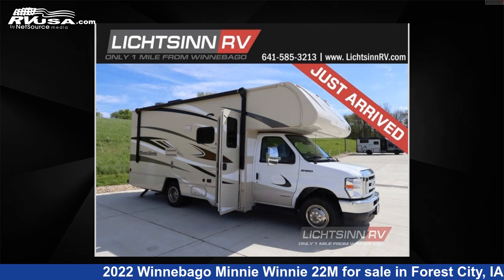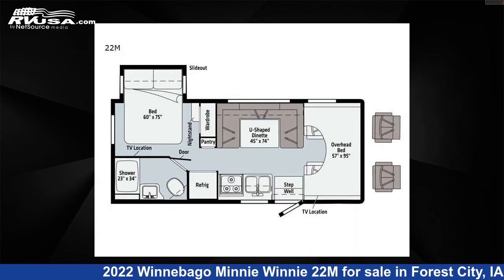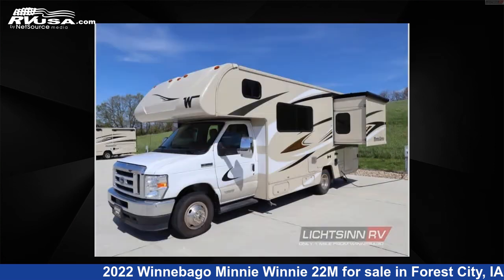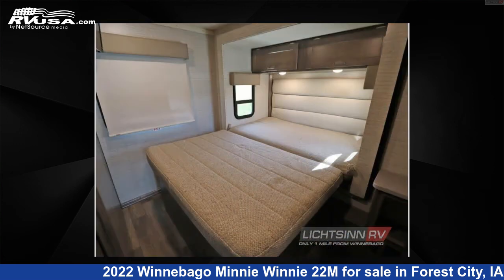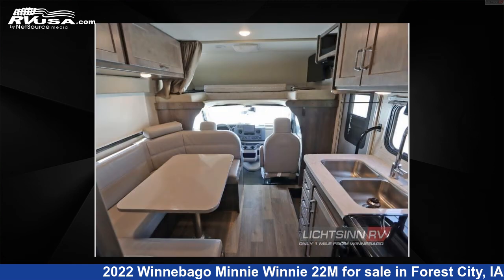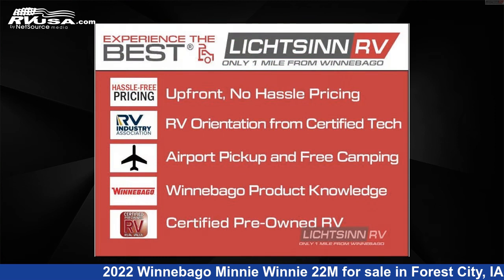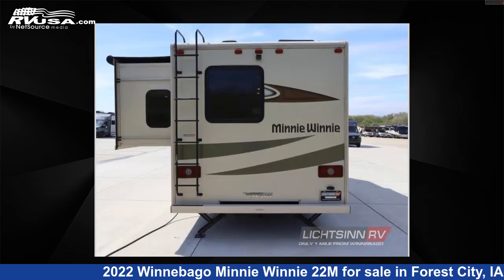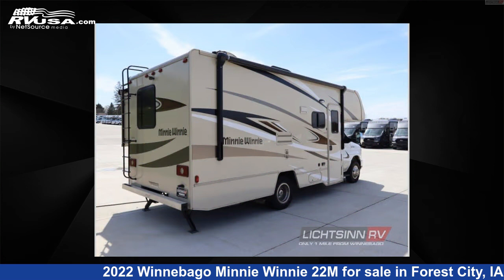Amazing 2022 Winnebago Minnie Winnie Class C RV For Sale in Forest City, IA | RVUSA.com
This 2022 Winnebago Minnie Winnie 22M is a Class C RV. It is located in Forest City, IA 50436 and is offered for sale by Lichtsinn RV. This Used Winnebago Is 24' 0" in length and features a Lennon with Medium Gray Softgoods and Glazed Drift interior, sleeps 6, Slideout, and 46 gal fresh water capacity. The floorplan layout of this Class C features Bunk Over Cab, Front Entertainment, Rear Bath, Rear Bedroom, U-Shaped Dinette. This 2022 Winnebago Minnie Winnie 22M is built on a Ford chassis.